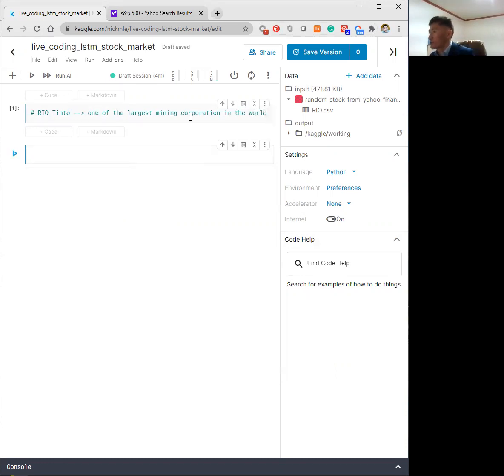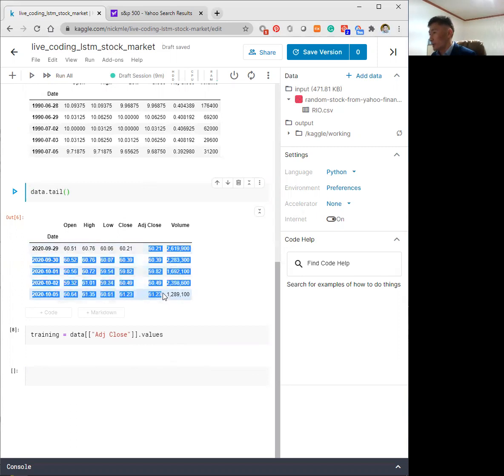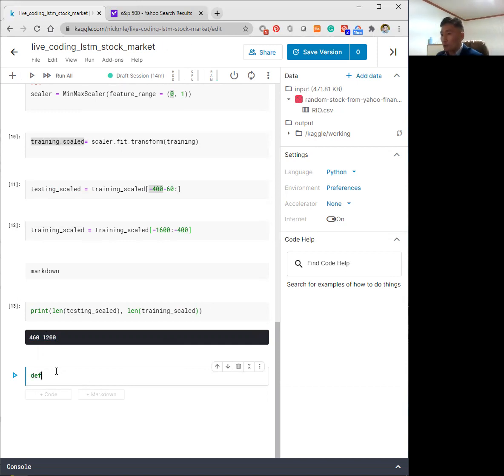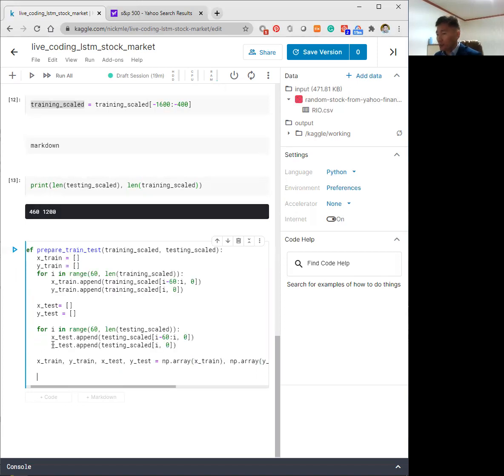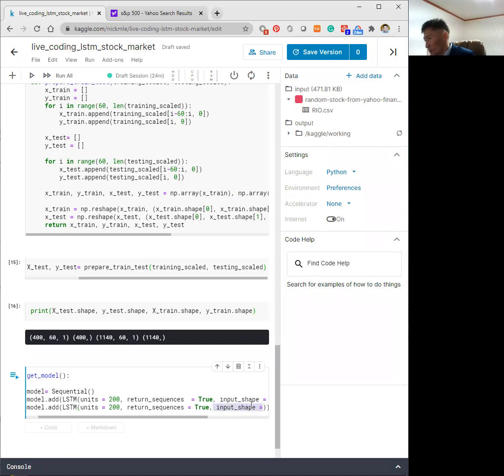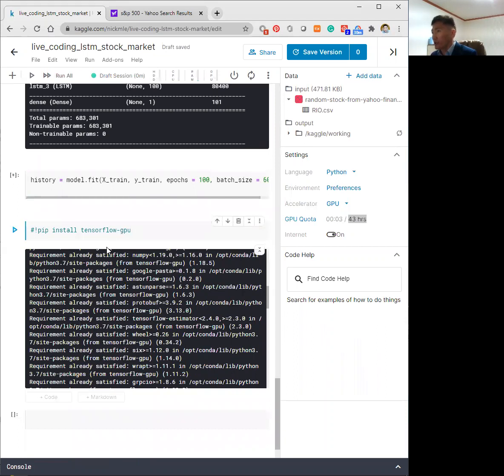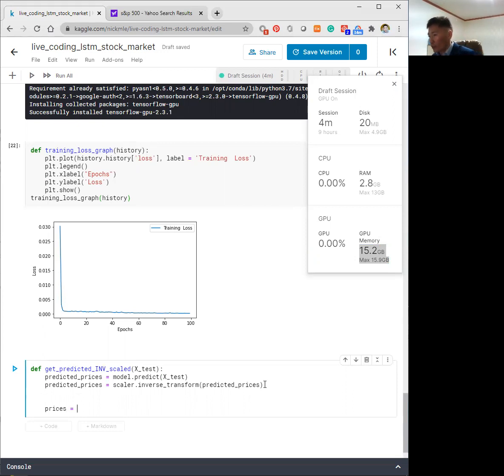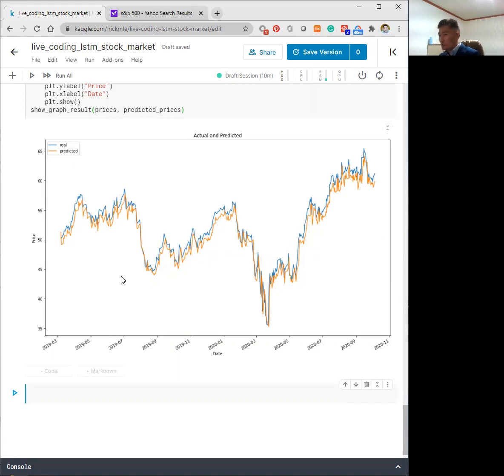Stock Price prediction using LSTM(Deep Learning)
This is for the complete tutorial for prediction of stock using LSTM
also about using Kaggle GPU and TPU use to train your model faster with enormous data.
1. data loading
2. data manipulation
3. model building
4. training
5. testing
then the extension of this project will be provided soon.
please refer to the notebook
My referrals, please enjoy to follow:
earn free Stellar Lumens on Coinbase up to $50:
earn free Orchid on Coinbase up to $50